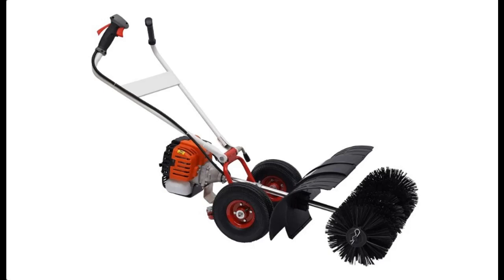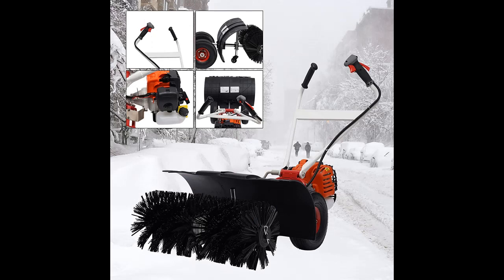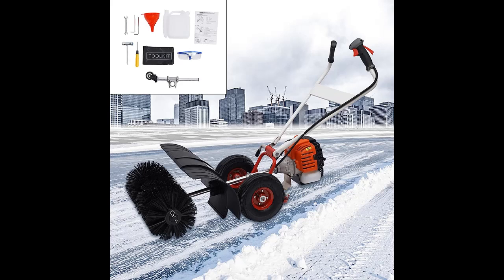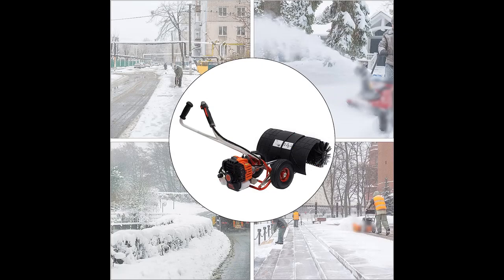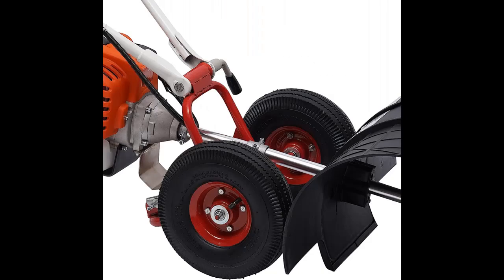CheriMuMu Gas Power Broom Sweeper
Key Features| CheriMuMu Gas Power Broom Sweeper, 52CC Outdoor Artificial Handheld Turf Lawn Sweeper 2 Stroke Powered Brush Sweeping Broom for Cleaning Snow Driveway Grass Lawn Garden

Get more feature or details in text (Features/Reviews/etc...) Please follow link as 👉🏻👉🏻👉🏻